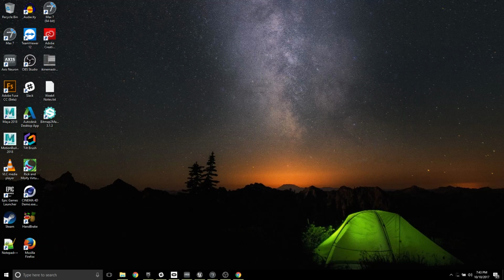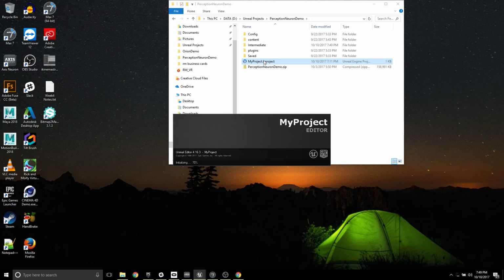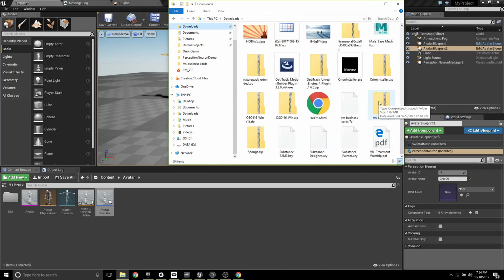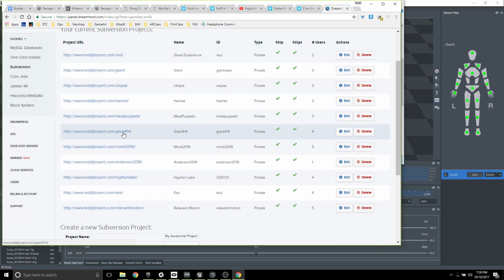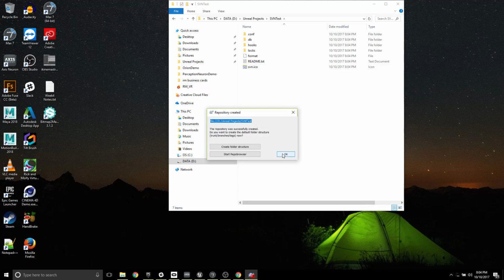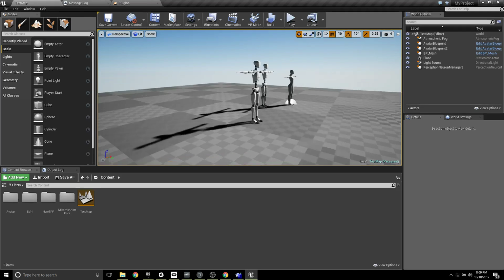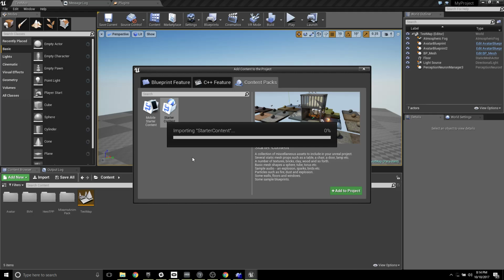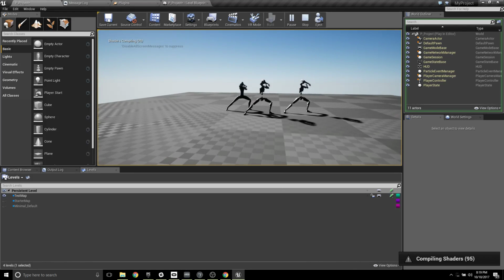Bodies in Motion 2017 Week 06